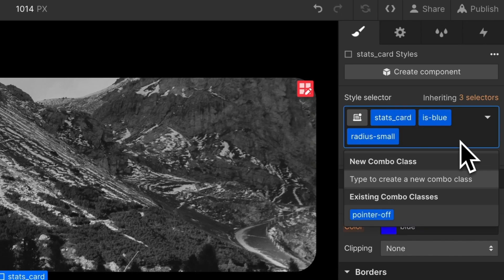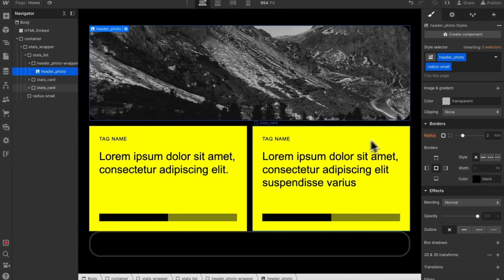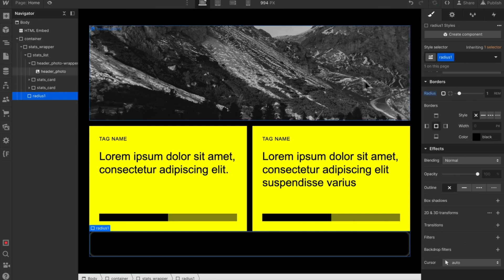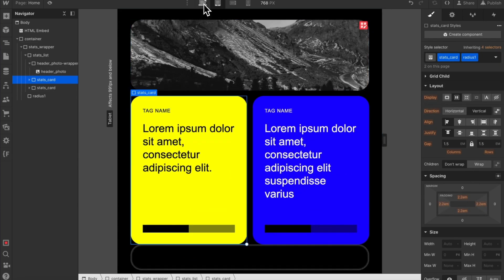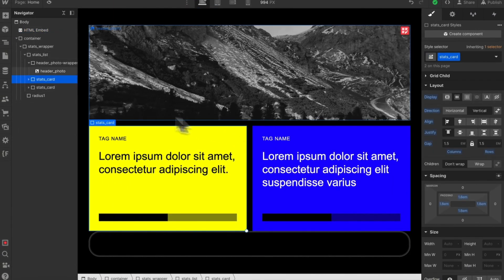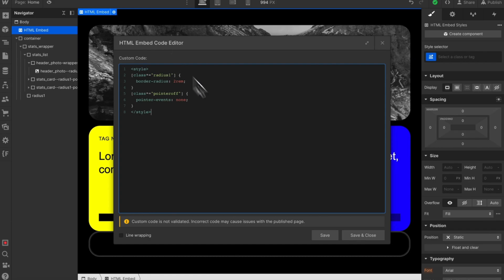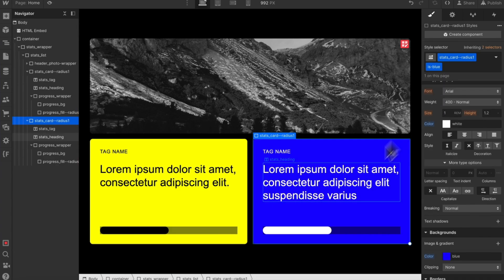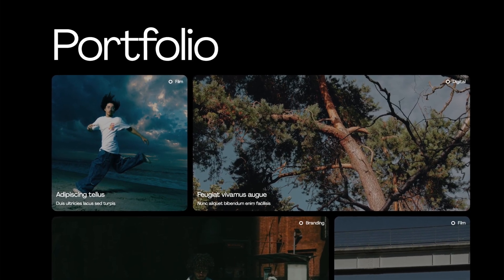Utility Classes 2.0 in Webflow